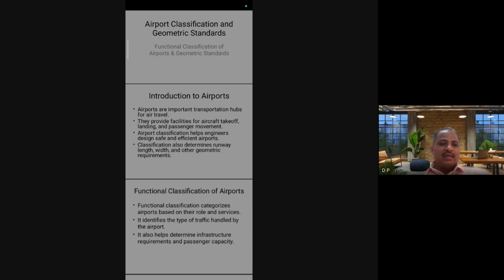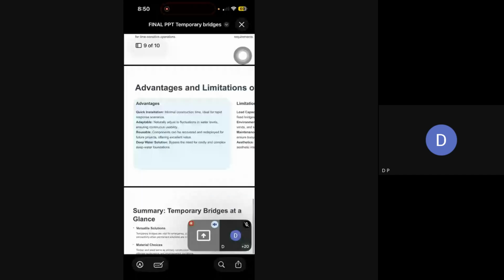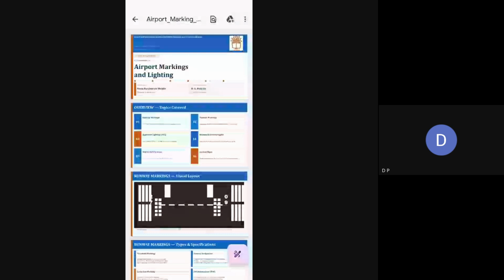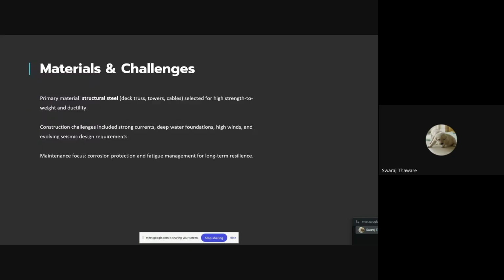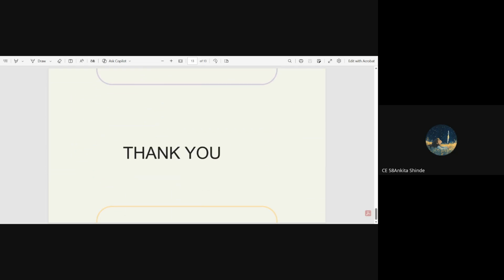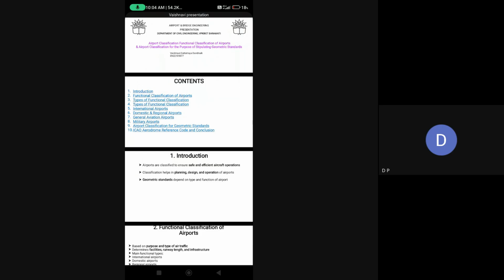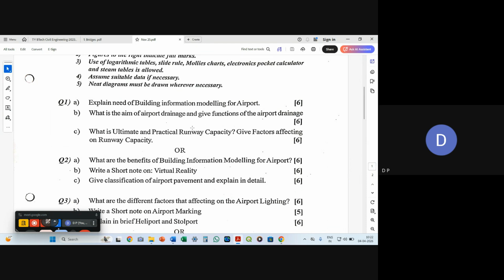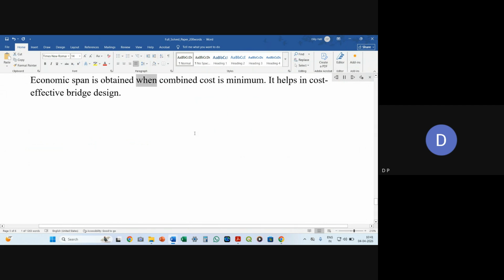Airport Engg-TY Sem 2 25-26